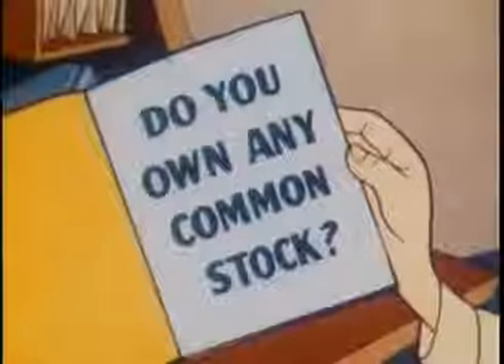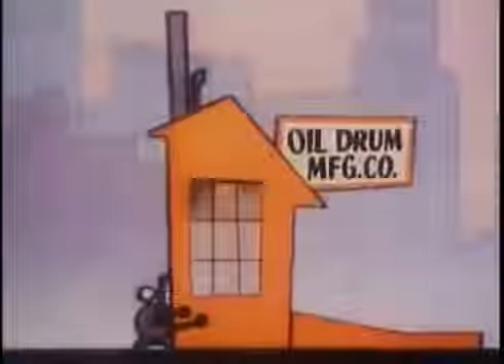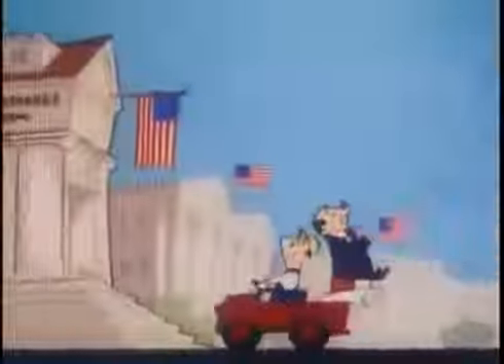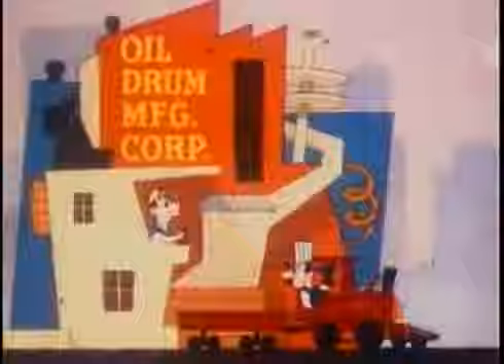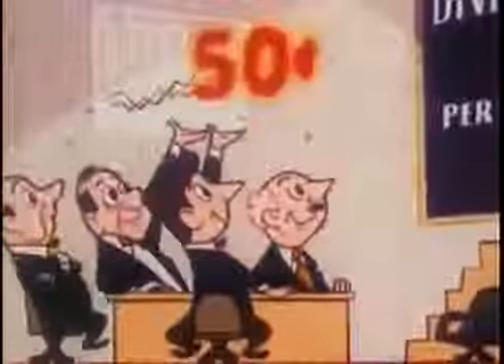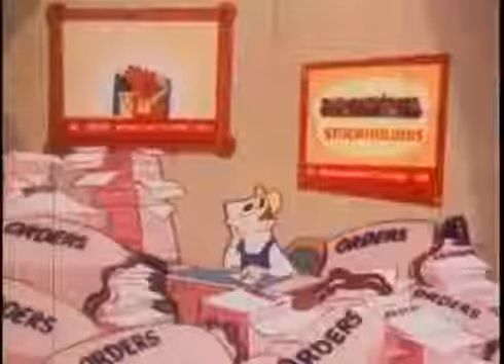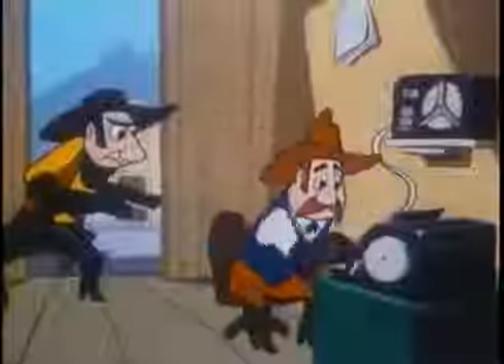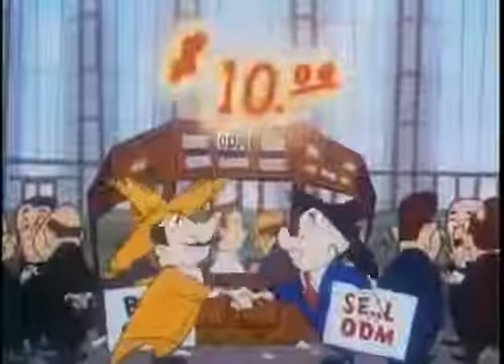How the Stock ket Works Cartoon Tutorial Economics and Investing Video (1952)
How the Stock ket Works - Cartoon Tutorial - Economics and Investing Video (1952) CHECK OUT OUR 2ND CHANNEL: ▻Facebook: ▻Google+: ▻Twitter:. Defining economics in plain terms. .

Defining economics in plain terms.